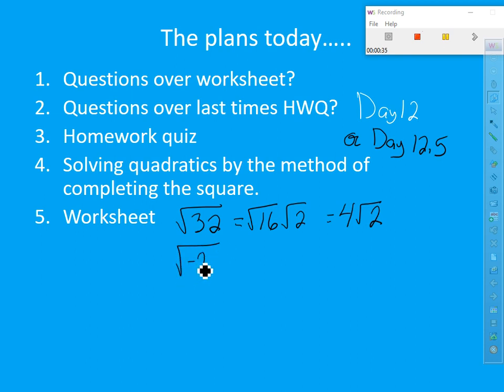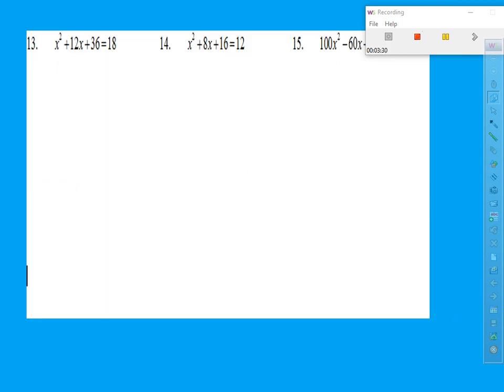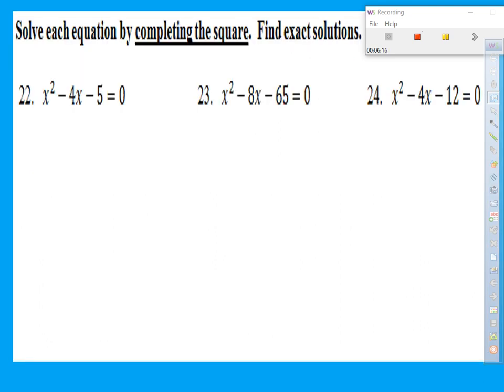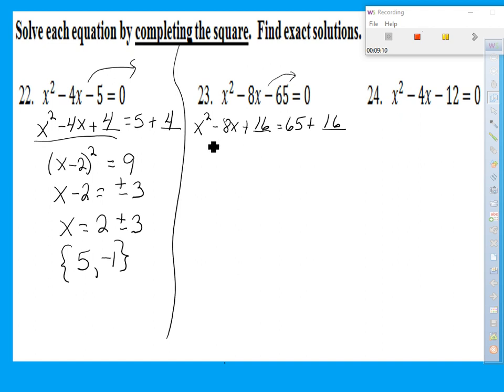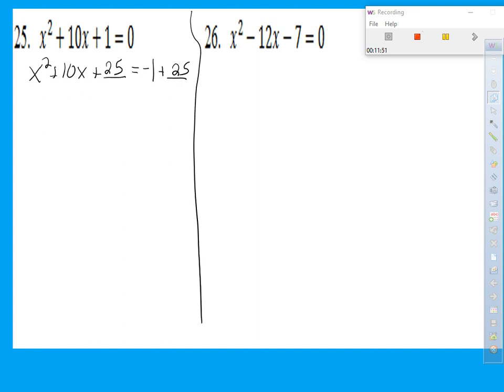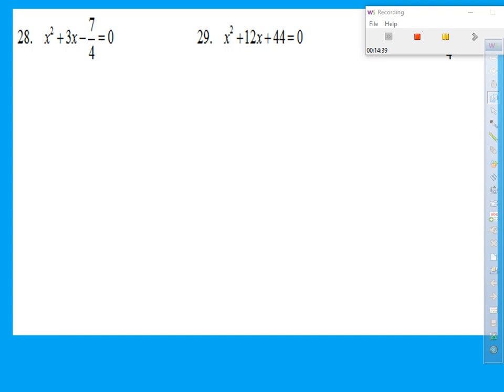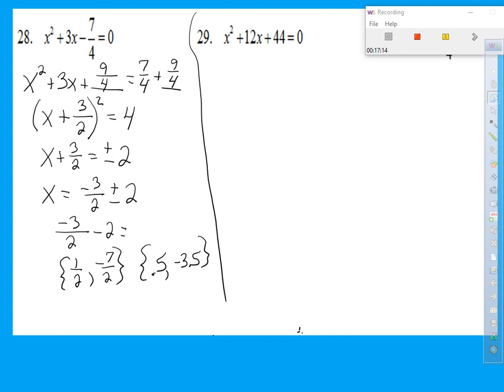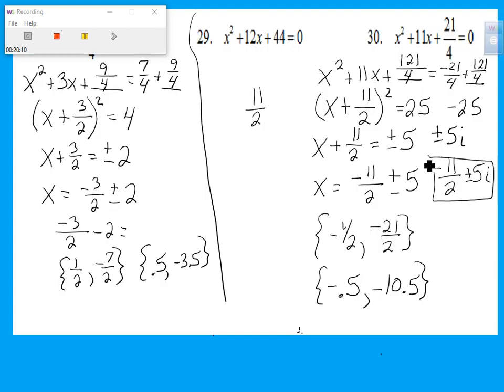Day 12 5 Completing the square Ch 4